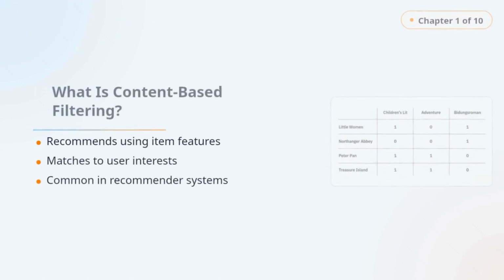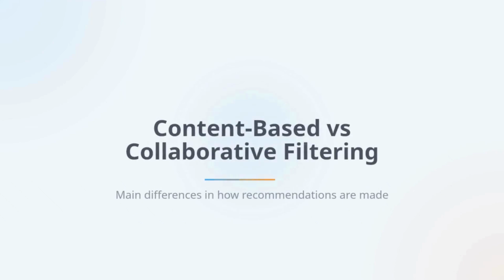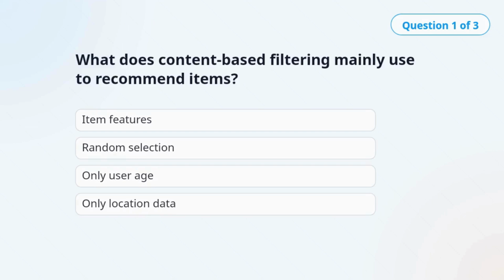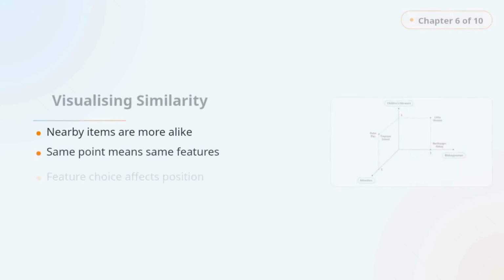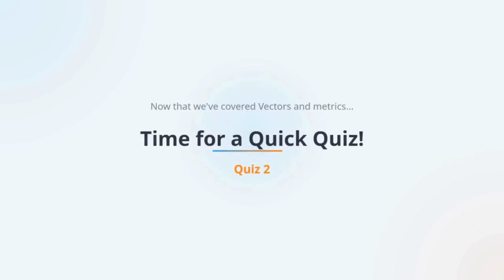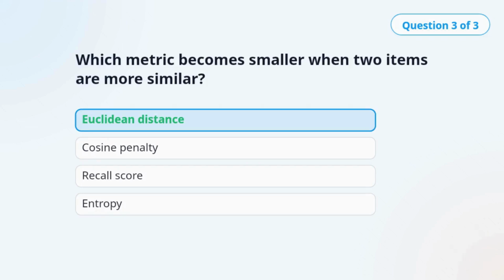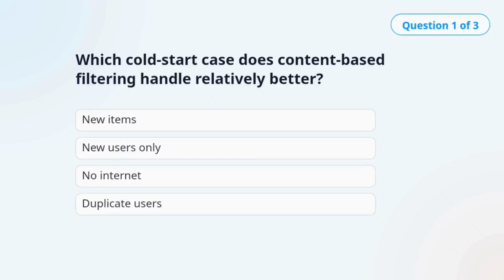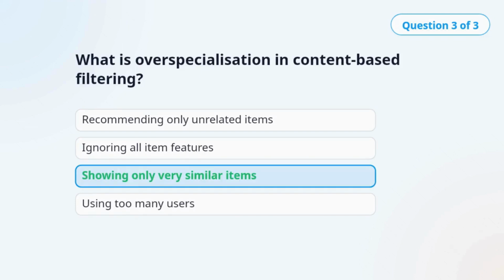What is Content Filtering in AI ?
Discover What is Content Filtering in AI? in this video, where we explain how AI systems identify, block, or limit unsafe and inappropriate content. Learn how content filtering works, why it is important for AI safety, and how it helps make AI tools more reliable for users and businesses.

This video gives a simple and clear explanation for beginners, students, developers, and anyone curious about how AI platforms manage harmful or sensitive content. Watch till the end to understand why content filtering matters in modern AI applications.